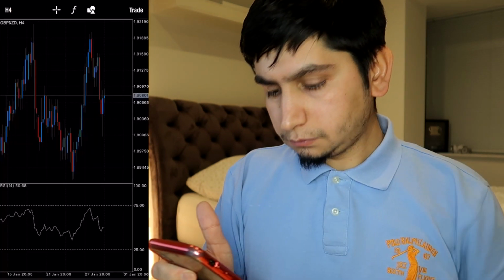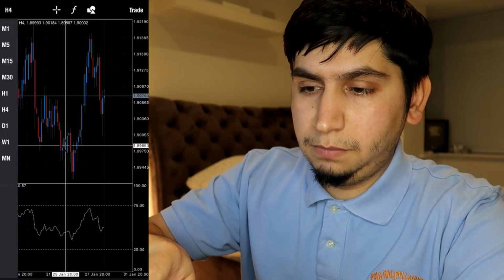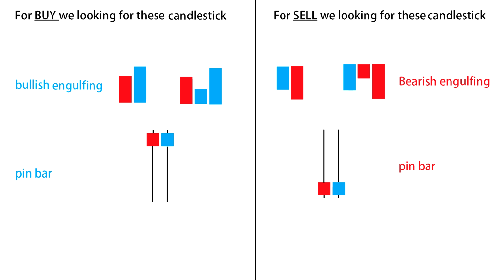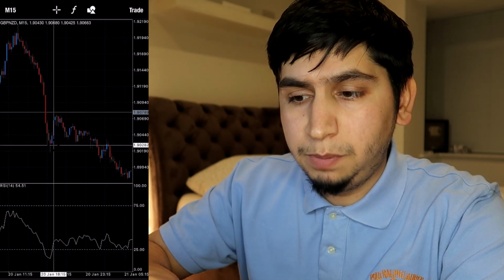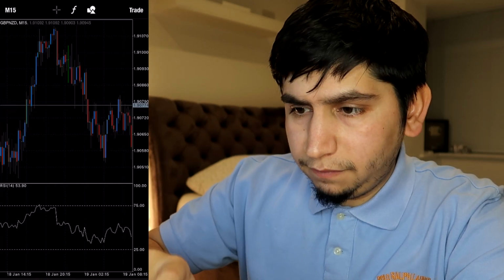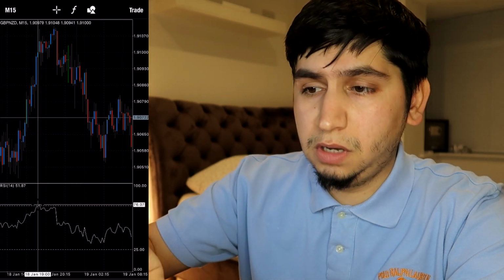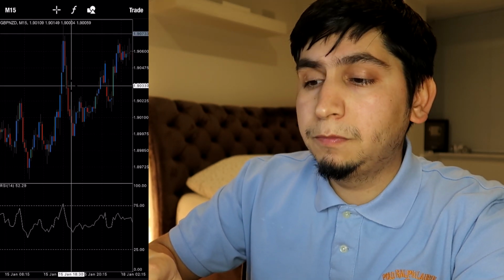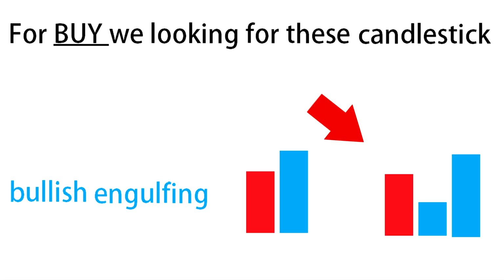INSANE Forex Mobile Scalping Strategy To Grow Your Account!